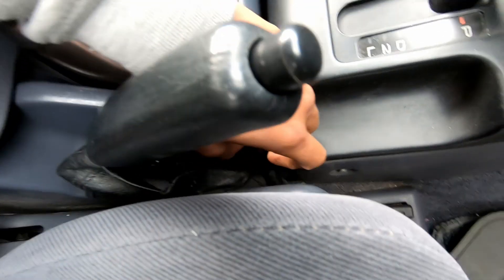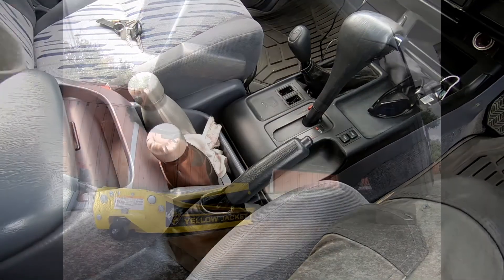Toyota Parking Brake Adjustment (Handbrake)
How to Adjust a Handbrake when it does not engage and hold the vehicle. This applies to all vehicles & cars with a brake rotor & brake shoe setup. This vehicle is a Toyota Landcruiser Prado.

How to adjust the cable on a foot park brake system to fix vehicles which do not stop when brake is activated